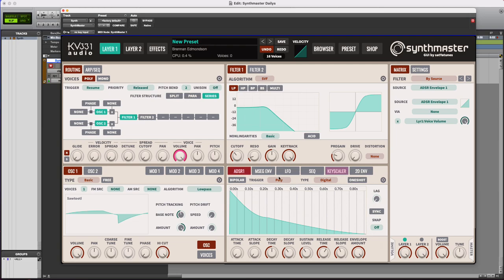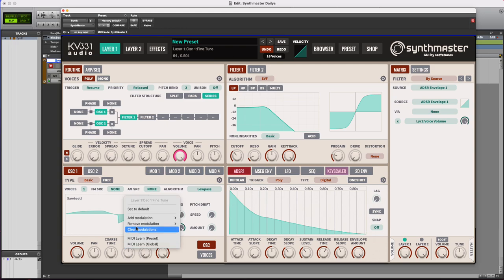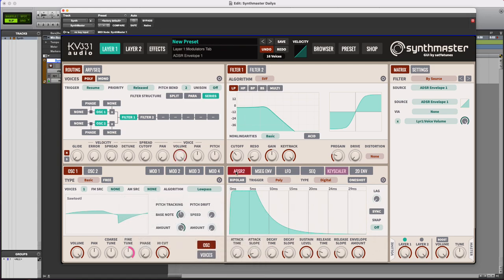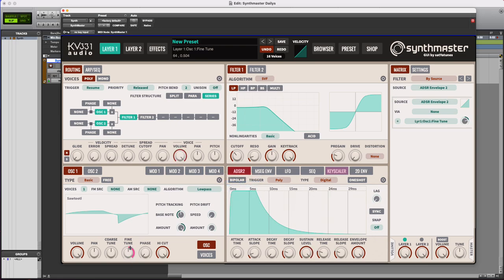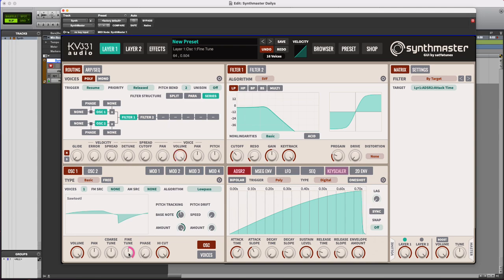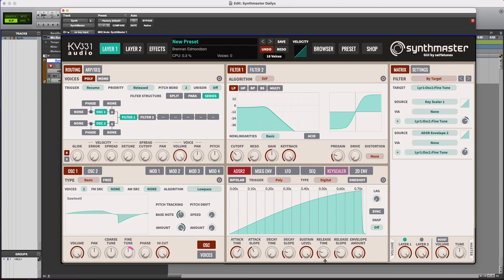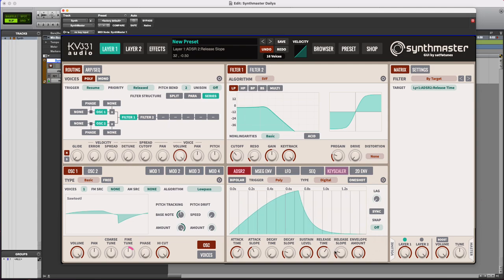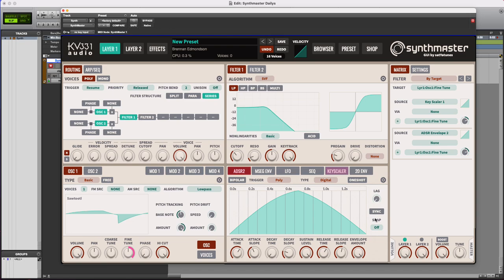08 Using multiple ADSRs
Using additional ADSRs in Synthmaster2 to modulate. Note how there are 4 ADSR envelopes, the first of which is already modulating the volume of the oscillators.